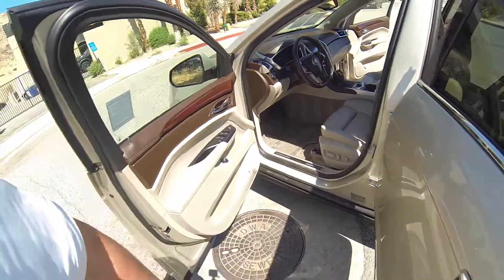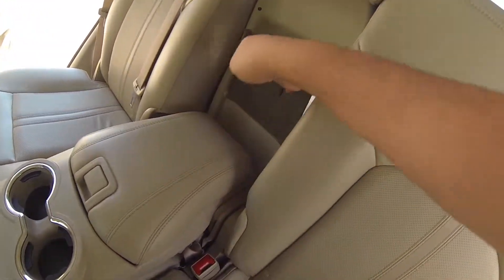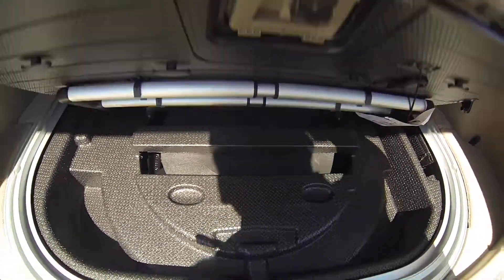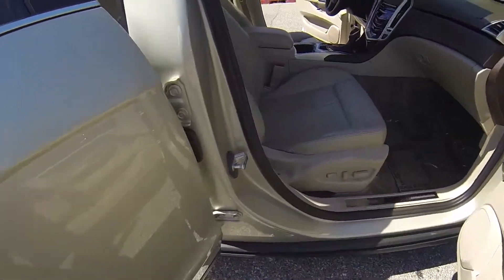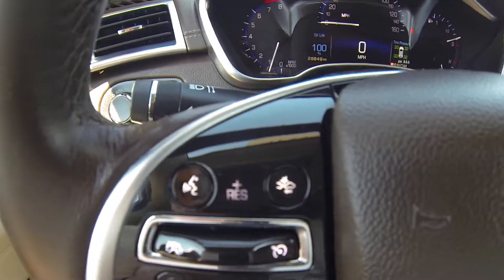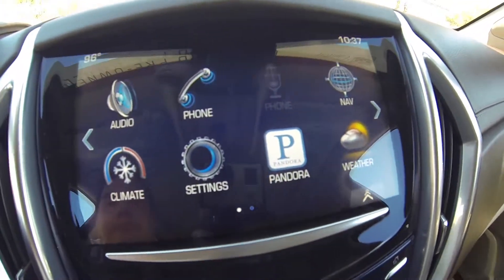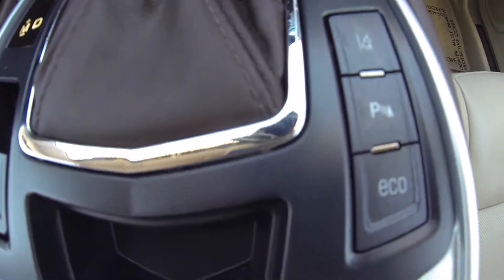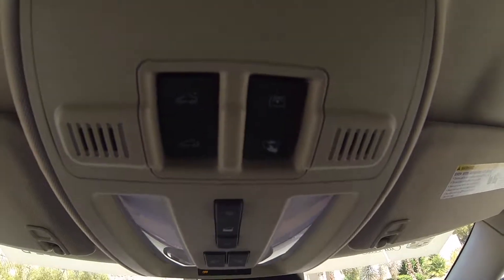2014 CADILLAC SRX FWD 4DR LUXURY COLLECTION Stock: 8890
Year: 2014
Make: Cadillac
Model: SRX
Engine: 3.6 v6
Miles: 29,848
Stock: 8890

One of the best things about this Luxury Collection is something you can't see, but you'll be thankful for it every time you pull up to the pump... Very Low Mileage: LESS THAN 30k miles!!! Stunning!!! CARFAX 1 owner and buyback guarantee. New In Stock!!! This fine SRX would look so much better out doing all the stuff you need it to, instead of sitting here unutilized on our lot. Safety equipment includes: ABS, Traction control, Curtain airbags, Passenger Airbag...Other features include: Leather seats, Bluetooth, Power locks, Power windows, Sunroof... Some vehicle options and other vehicle specifics may not be listed or described, please call to verify equipment before you make a drive - we are here to offer the most honest, transparent vehicle purchase you've every experience. Experience 77+ years of same-Family ownership, there is a difference. Thank you for looking.